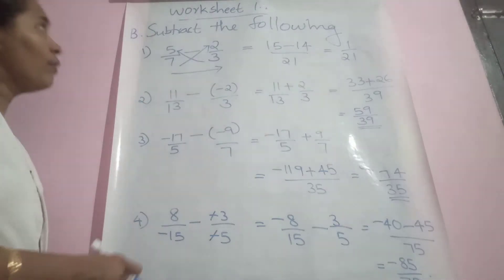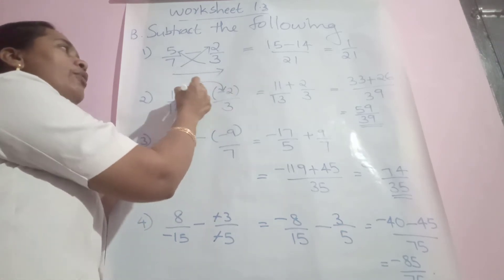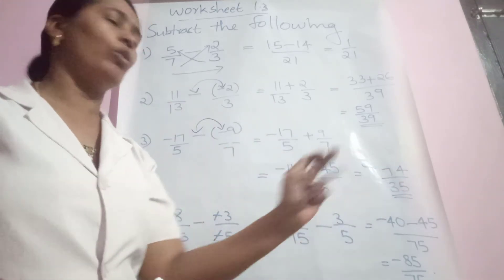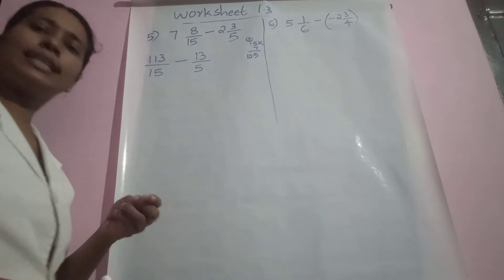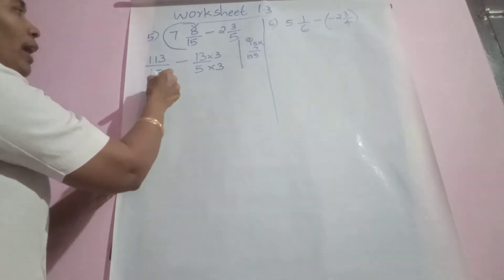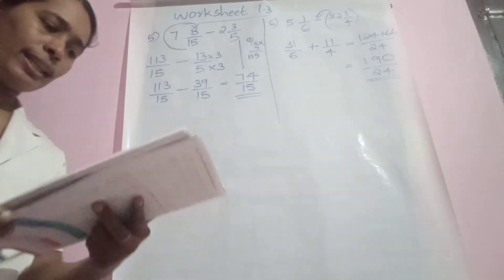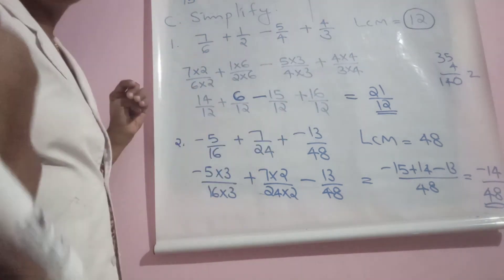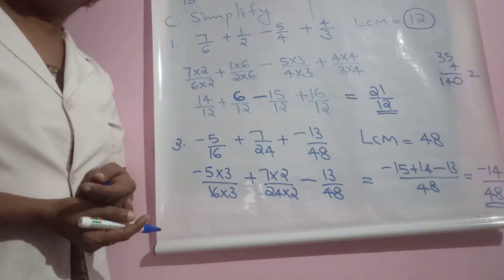Work sheet 1.3 class 8